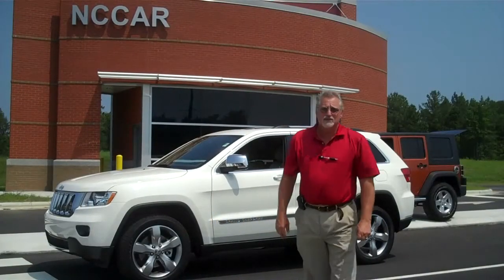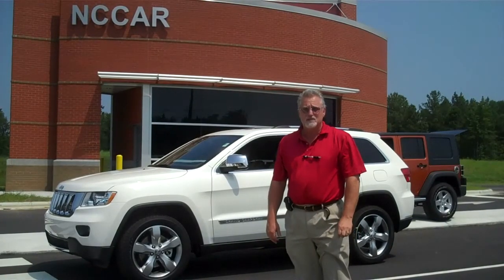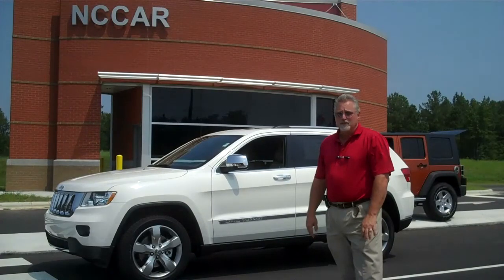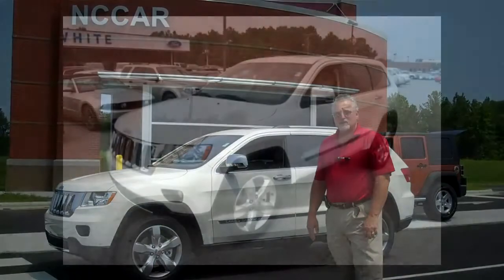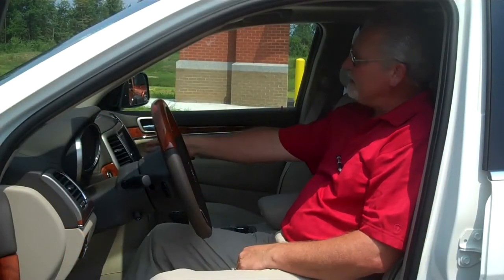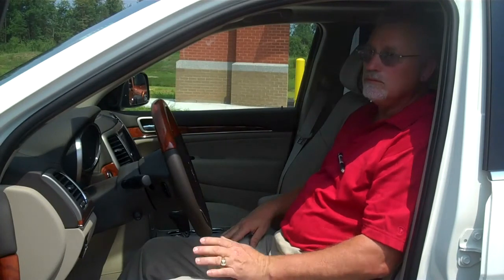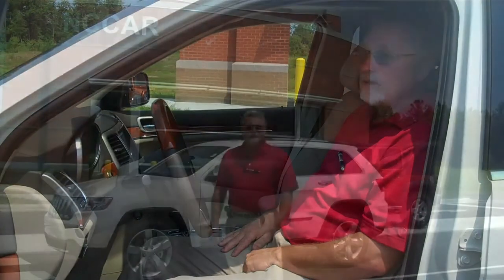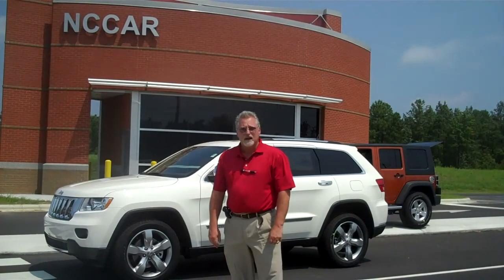2011 Jeep Grand Cherokee Overland Edition Roanoke Rapids,